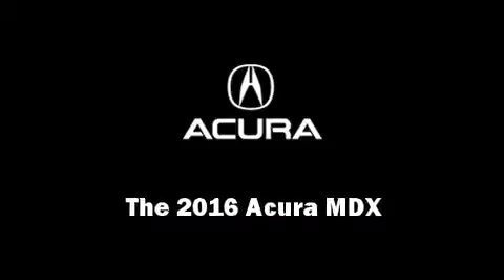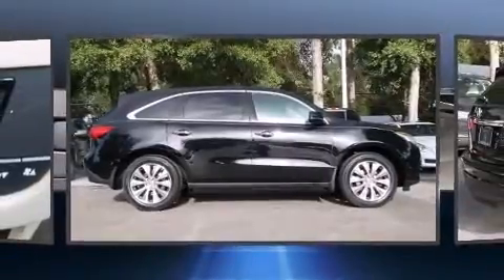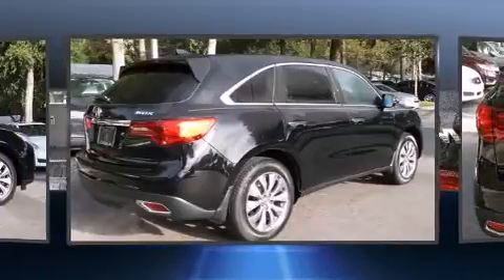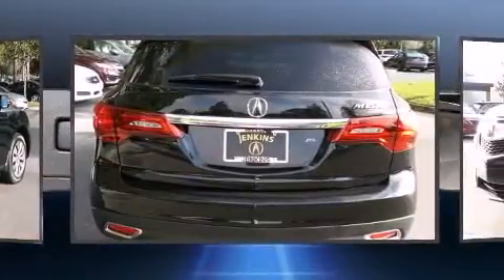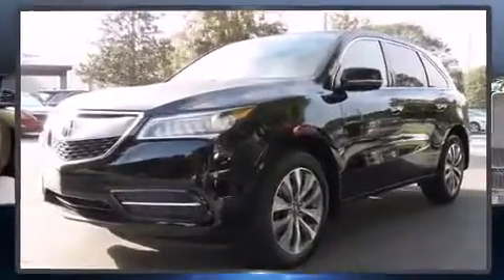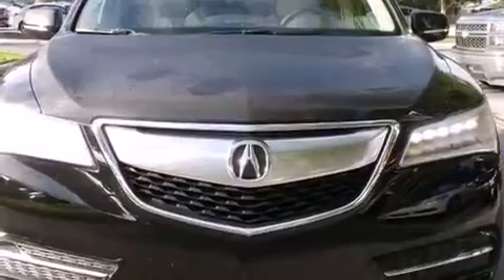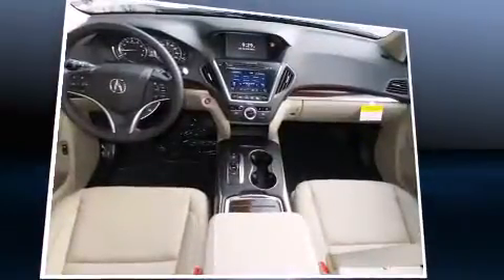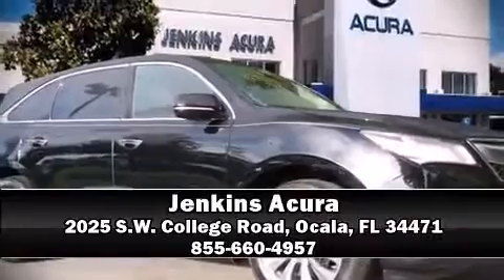2016 Acura MDX with Technology Package in Ocala, FL 34471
Jenkins Acura
2025 S.W. College Road

Introducing the 2016 Acura MDX. Smooth gearshifts are achieved thanks to the refined 6 cylinder engine, providing a spirited, yet composed ride and drive. Acura infused the interior with top shelf amenities, such as: heated seats, power door mirrors, rain sensing wipers, lane departure warning, and much more. For drivers who enjoy the natural environment, a power moon roof allows an infusion of fresh air. Brake assist technology provides extra pressure when applying the brakes. We have a skilled and knowledgeable sales staff with many years of experience satisfying our customers needs. They'll work with you to find the right vehicle at a price you can afford. Come on in and take a test drive!